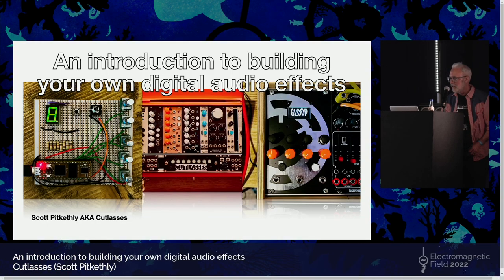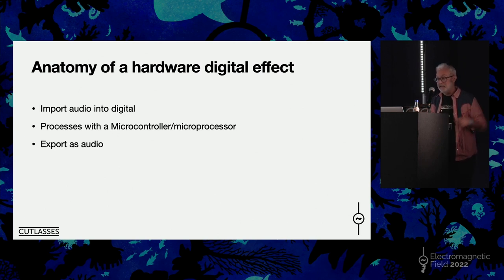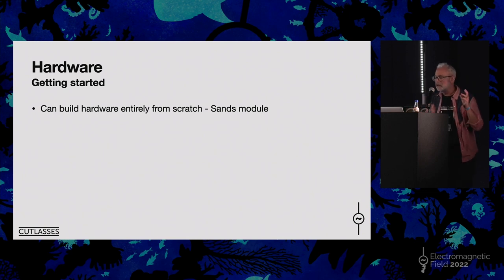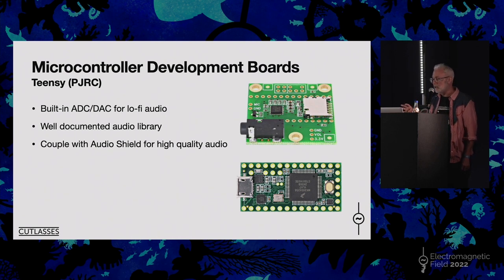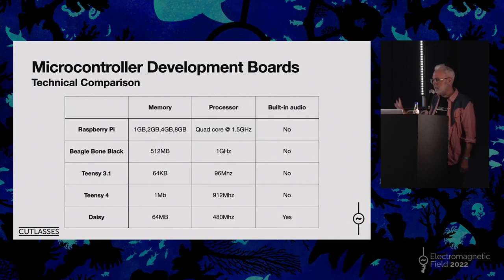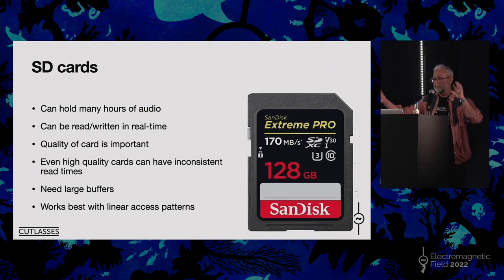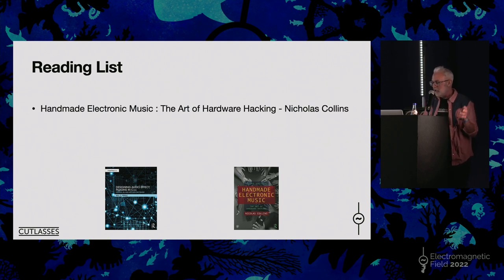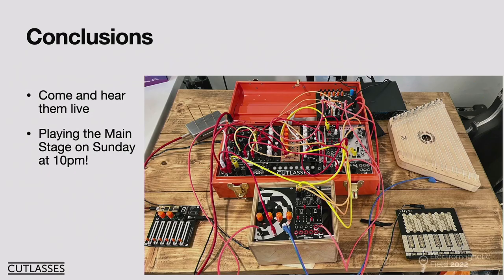Cutlasses (Scott Pitkethly): Building your own digital audio effects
An introduction to getting started designing and building your own audio DSP processors for guitar pedals, eurorack modules and other similar style projects using modern microcontrollers.

Covering the very basics of digital audio, microcontrollers, audio codecs and PCB design, this talk will give a whistle stop tour of the process involved in making digital effects processors from conception to building a prototype. This talk will be aimed at those with little experience, but an interest in combining electronics and programming to process live audio in hardware.

I came from a programming background, and have no training in electronics. I want to show an audience what can be achieved with a little bit of knowledge and lots of enthusiasm. Encouraging borrowing from open source projects to identify common circuits and practises that can be stitched together to form a complete project.